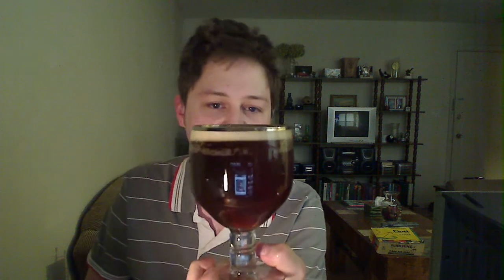Beer Review: Grand River Brewing - Curmudgeon IPA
Video Blog of the Grand River Brewing - Curmudgeon IPA
6.5% ABV - Alcohol By Volume
CANADA: Cambridge, Ontario
$3.60 CAN
Comes in a single bottle at 500ml